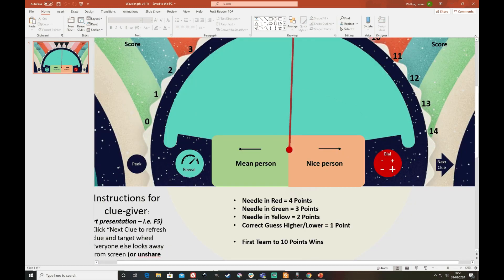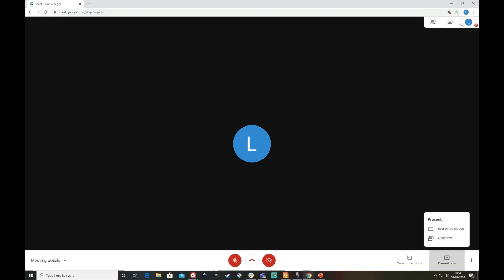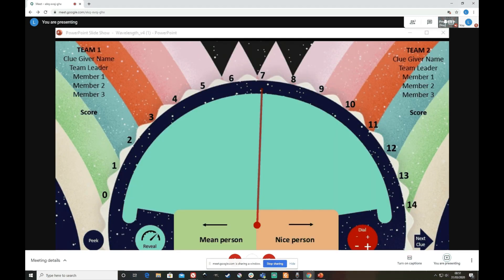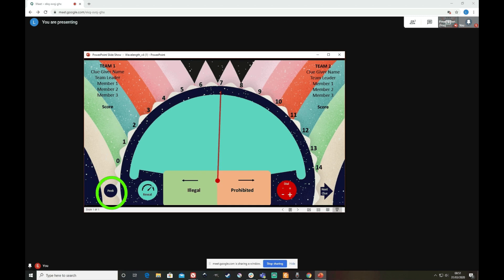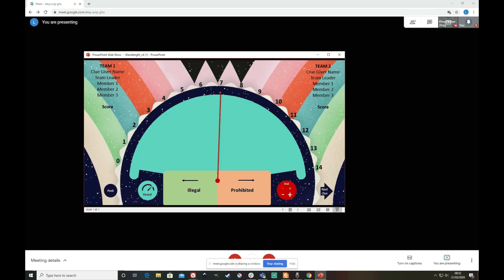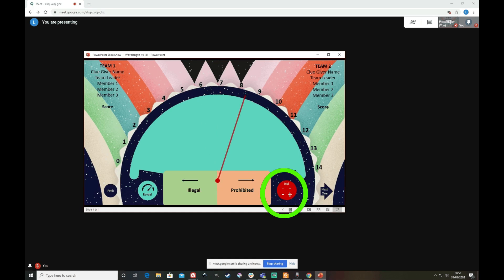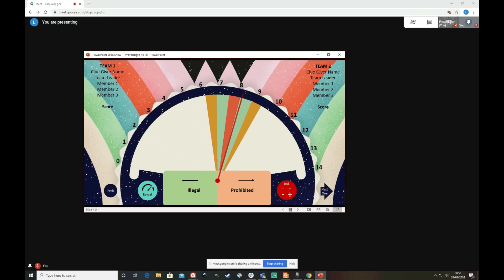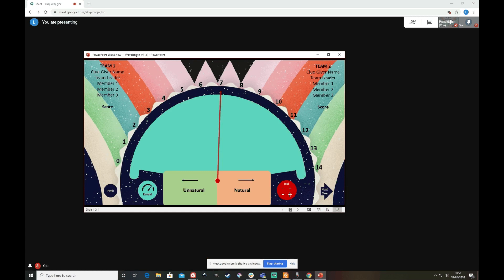How to use Automated Wavelength in Powerpoint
A quick video to show how to use the automated Powerpoint version of Wavelength.

For use while isolating from COVID-19, please support the publishers by buying a physical copy if you are able.

A game by Wolfgang Warsch, Alex Hague, & Justin Vickers